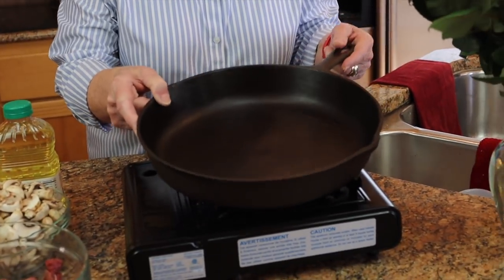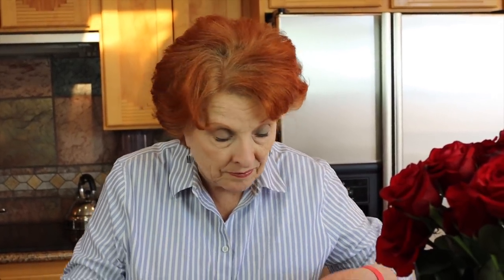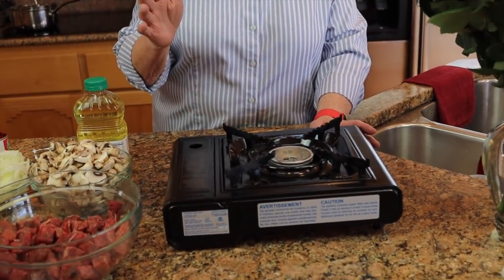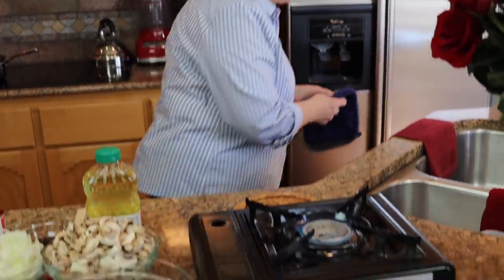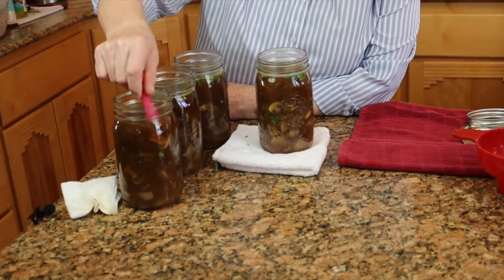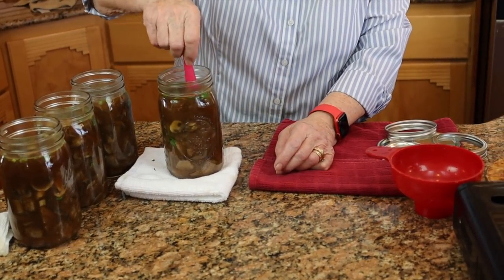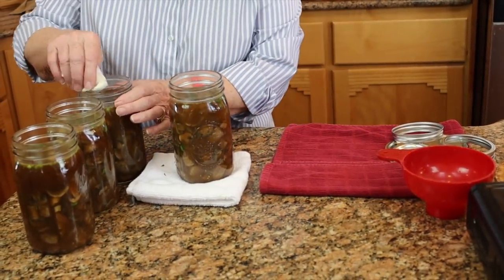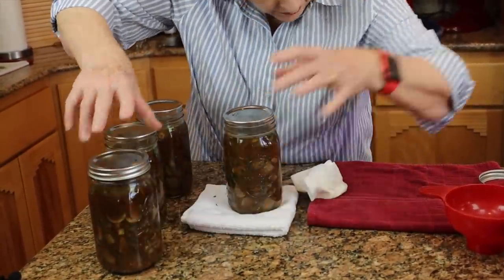Pressure Canning Sirloin and Mushroom Gravy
You will love having this gravy mix on your pantry shelf or in your food storage.  In five minutes you can have delicious gravy made from all fresh ingredients to put over mashed potatoes or hot noodles.

Products:
Coleman Portable Butane Stove
Carbon Monoxide Detector
Lodge 12" Cast Iron Skillet
NESCO Smart Electric Pressure Cooker and Canner, 9.5-Quart

Sirloin Mushroom Gravy
Adapted from Cook it In Cast Iron from America's Test Kitchen

2 lbs sirloin cut into chunks and season with ample salt and pepper
2 tbsp vegetable oil
1 lb sliced mushrooms
1 large onion, sliced thin
2-3 cloves fresh garlic, minced
2-3 tsp tomato paste
1/4 tsp thyme
1 tbsp Worcestershire sauce
1 tbsp chopped fresh parsley
2-3 tsp red wine vinegar
Beef broth heated to a boil

Add oil to very hot cast iron skillet.  When oil starts to smoke, add beef chunks and brown on all sides.  Remove meat to a separate bowl.  Add mushrooms and onions to skillet and sprinkle with salt.  Cover skillet and cook until veggies release their moisture.  Remove lid and cook until liquid evaporates.  Add remaining ingredients except for broth and mix together.  Distribute beef chunks evenly among 4 quart or 8 pint canning jars.  Divide veggies into equal portions and add one portion per jar.  Fill jars with hot broth leaving one inch of head space.  De-bubble, wipe rims, place lids and rings.  Pressure can quarts for 90 minutes or pints for 75 minutes using the appropriate pressure recommended for your elevation.  To serve, pour broth from jar into a sauce pan, add flour to thicken and stir over heat until thick and smooth.  Add beef and veggies from jar to the gravy and heat through.  Serve over mashed potatoes, rice, or hot cooked noodles.